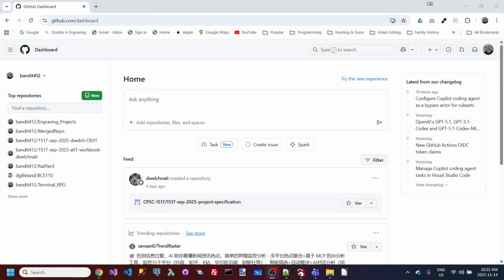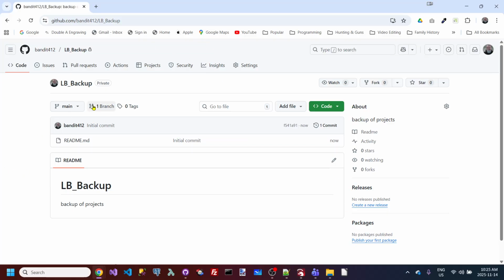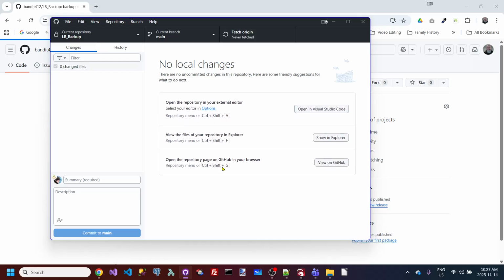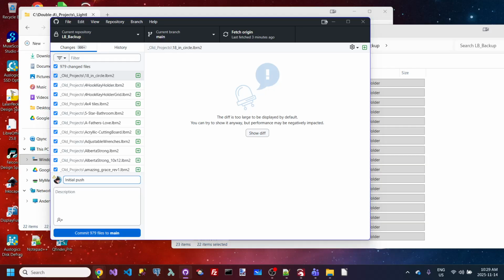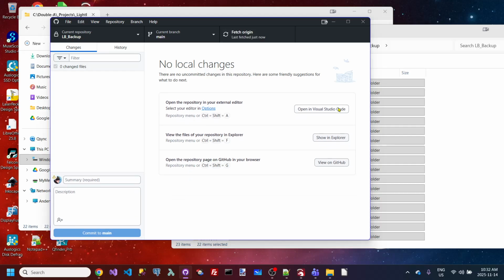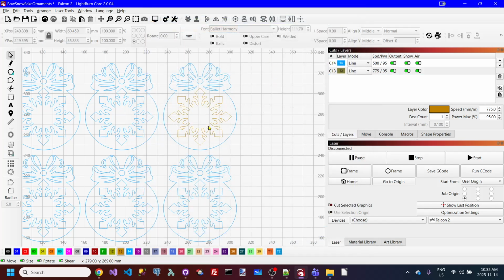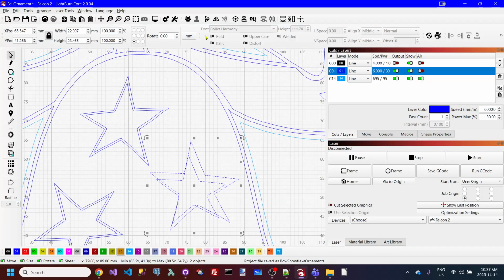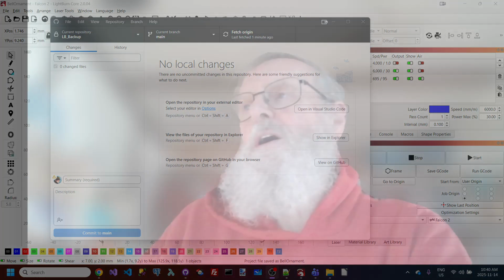Backup to GitHub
This video shows how you can backup your files to GitHub. Although a bit technical, GitHub is a useful tool for managing backups and tracking file changes.